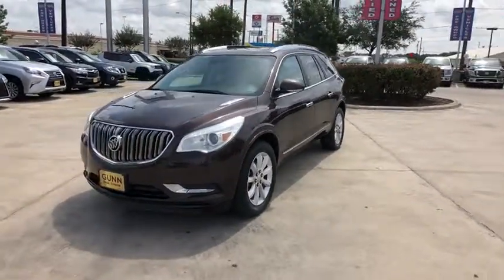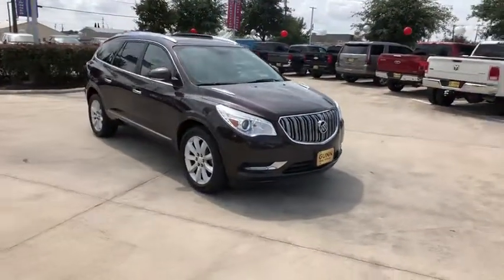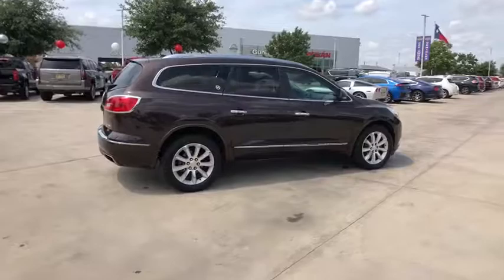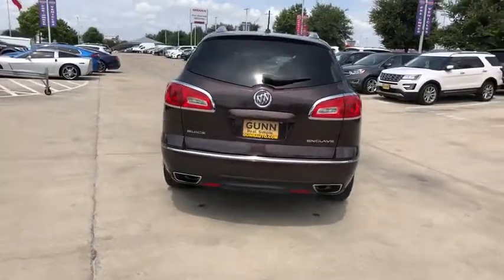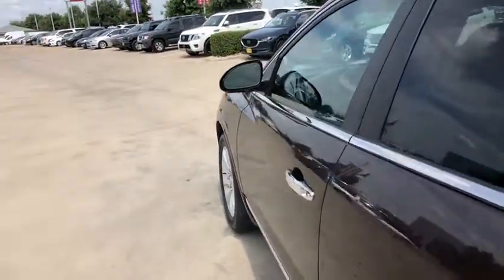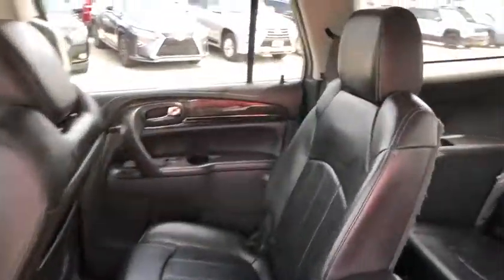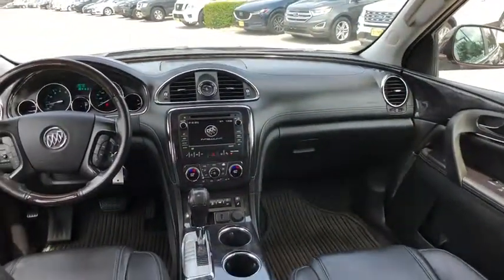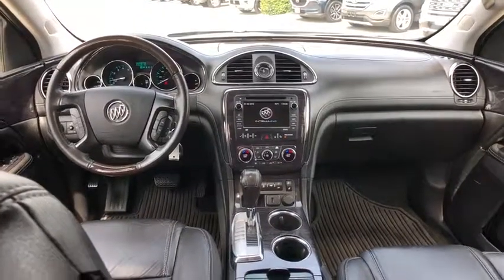2015 Buick Enclave San Antonio, Austin, Houston, New Braunfels, Helotes, TX N93392A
2015 Buick Enclave

Gunn Nissan
12838 San Predro

This 2015 Buick Enclave Premium Group has a comfortable drive to keep the entire family happy on long or short trips! Clean Carfax, One Owner, Local Trade, 85 Point Quality Inspection Performed, 3 Month/3,000 Mile Limited Warranty Included, 120-Volt 3-Prong Household-Style Power Outlet, 4500lbs Trailering Package, 8-Way Power Driver Seat Adjuster, 8-Way Power Passenger Seat Adjuster, Articulating Headlights, Bose Sound System, Experience Buick Package, Forward Collision Alert & Lane Departure Warning, Heated & Cooled Driver & Front Passenger Seats, Heated Steering Wheel, Heavy-Duty Cooling System, Memory Settings, NavTraffic, Power Tilt & Telescopic Steering Column, Power Tilt-Sliding Moonroof, Power-Folding Heated Body-Color Outside Mirrors, Preferred Equipment Group 1SN, Premium Package, Rear Seat Entertainment System, Side Blind Zone Alert w/Cross Traffic Alert, Trailer Hitch, Wheels: 20 Ultra Bright Blade Silver Aluminum.Clean CARFAX. CARFAX One-Owner. Gunn Nissan - Come experience for yourself why we have the best reputation in San Antonio!Reviews:* If you want an upscale hauler that can comfortably seat seven or eight people and boasts a quiet, comfortable ride in the $40,000 range, the 2015 Enclave offers good road manners and much vehicle for the money. Source: KBB.com* Smooth and quiet ride; luxurious cabin; generous cargo capacity, even behind the third row; seating for up to eight; top safety scores. Source: Edmunds* Take a seat in the 2015 Enclave and you instantly notice the sense of openness. A ???low and away??? instrument panel keeps controls within easy reach. Leather-adorned seating, warm wood tones and brushed chrome accents give a sophisticated polish to the interior. And three rows of first-class seating ensure your passengers are feeling their best. Think a crossover that's spacious on the inside has to look bulky on the outside? Guess again. The 2015 Enclave's sleek and fluid profile belies three generous rows of seating and storage, while design details like chrome accents and blue-accented signature LED lighting elevate its eye-catching exterior. Overprotective? You've met your match in the Enclave. Optional technologies like Side Blind Zone Alert with Rear Cross Traffic Alert, Forward Collision Alert and Lane Departure Warning help prevent accidents before they occur. And the industry's first front center air bag is one of seven in total and offers a new level of confidence to safety. Brains or beauty? The Enclave offers both. Buick IntelliLink+ connects you to friends and family hands-free. Opt for Bose audio or the rear-seat entertainment system to keep passengers enthralled. And keep out of the cold while your Enclave heats up with remote engine start. Don't let its sleek exterior, generous space and inviting cabin fool you ??? the Enclave knows how to perform. Its six-speed, 288hp 3.6L V-6 engine is powerful and efficient. Dual-flow dampers in the suspension improve handling and reduce noise and vibration. Source: The Manufacturer Summary
FE9,G1F,LLT,M7V,PCJ,R6J,UE1,UI7,1SZ,LICENSE PLATE BRACKET  FRONT MOUNTING PACKAGE,TRANSMISSION  6- SPEED AUTOMATIC  ELECTRONICALLY CONTROLLED WITH OVERDRIVE  (STD),TRAILER HITCH,TIRES  P255/55R20 ALL-SEASON  BLACKWALL,TRAILERING PACKAGE  4500 lbs. includes (V08) heavy-duty engine cooling system  (VR2) trailer hitch,AUDIO SYSTEM  COLOR TOUCH NAVIGATION RADIO WITH INTELLILINK AND REAR SEAT ENTERTAINMENT  AM/FM/SIRIUSXM RADIO WITH CD/DVD PLAYER  6.5 diagonal touchscreen display  includes Advanced Bose 10-speaker system  rear seat display DVD  USB port  auxiliary input jack  rear audio controls with 2 headphone jacks (headphones not included) and 120V outlet,WHEELS  20 (50.8 CM) ULTRA BRIGHT BLADE SILVER MACHINED PAINTED ALUMINUM,COOLING SYSTEM  HEAVY-DUTY,SEATING  7-PASSENGER  FRONT BUCKET  second-row captain's chairs  flat folding and SmartSlide access to third row  third row flat folding 60/40 split bench (STD),DARK CHOCOLATE METALLIC,EXPERIENCE BUICK PACKAGE  includes (C3U) tilt-sliding power moonroof  (PEW) 20 Ultra bright Blade Silver machined painted aluminum wheels and (V92) 4500 lbs. Trailering Package,1SN PREFERRED EQUIPMENT GROUP  Includes Standard Equipment,ENGINE  3.6L VARIABLE VALVE TIMING V6 WITH SIDI (SPARK IGNITION DIRECT INJECTION)  DOHC  (288 hp [214.7 kW] @ 6300 rpm  270 lb-ft of torque [364.5 N-m] @ 3400 rpm) (STD),REAR SEAT ENTERTAINMENT SYSTEM  REAR SEAT DVD PLAYER  with remote control  overhead display  2 sets of 2-channel wireless infrared headphones  auxiliary audio/video input jacks and 120V 3-prong hous